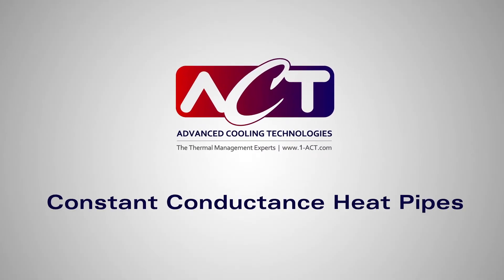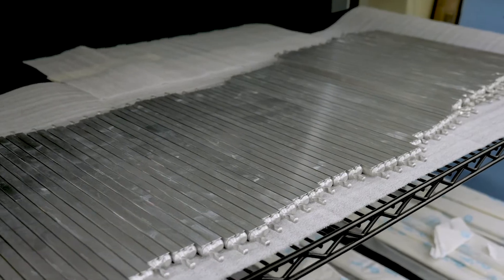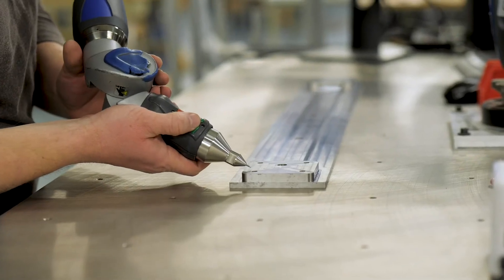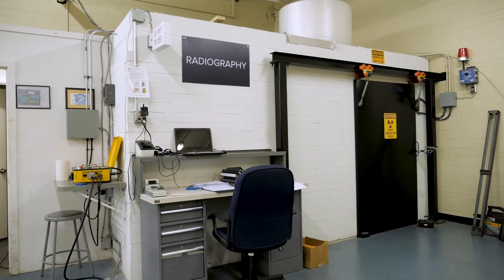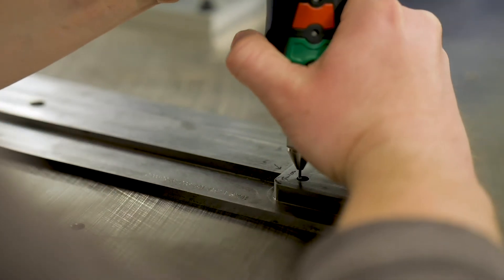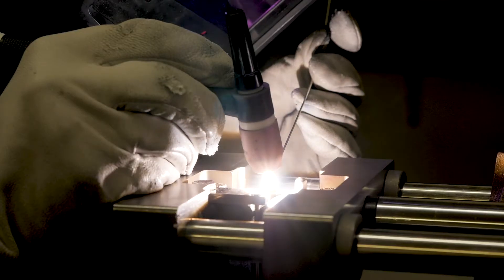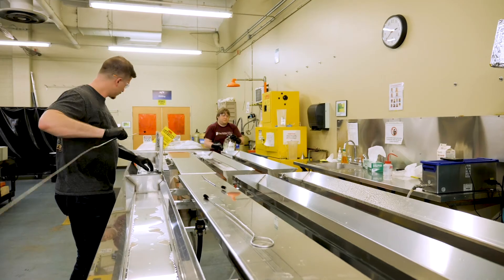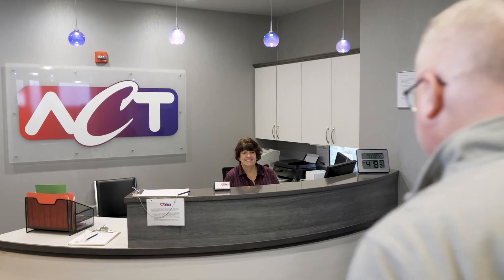Heat Pipes in Space I Constant Conductance Heat Pipes for Thermal Management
ACT fabricates Constant Conductance Heat Pipes (CCHPs) to exact aerospace requirements. These devices are manufactured under ACT’s ISO 9001:2015 and AS9100D certified Quality System. The materials used for manufacturing (extrusions and working fluids) are certified and qualified to meet the demanding level of aerospace quality. Each aluminum extrusion is fully characterized to determine thermal capability and pressure containment capability as functions of operating temperature and fluid charge. The welding processes are performed by welders certified to AWS 17.1 Specification for Fusion Welding for Aerospace Applications.

ACT creates world-class, proven custom products for the aerospace market, worldwide.